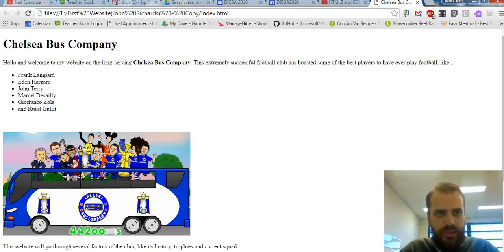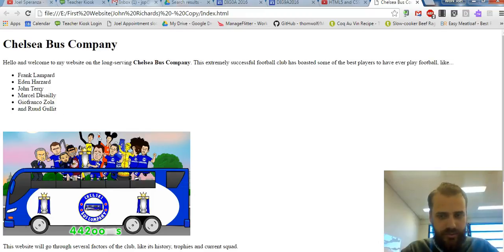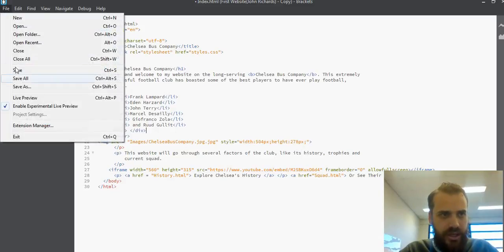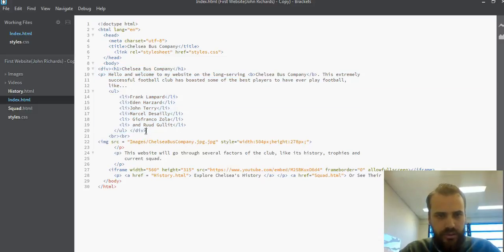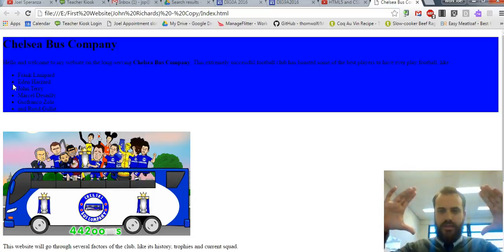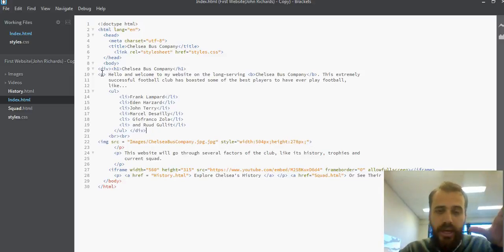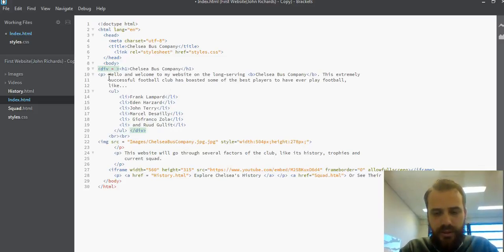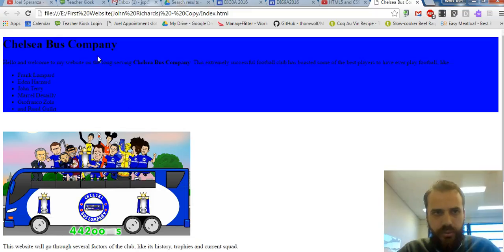HTML & CSS The div tag